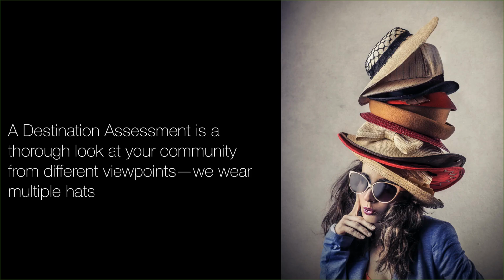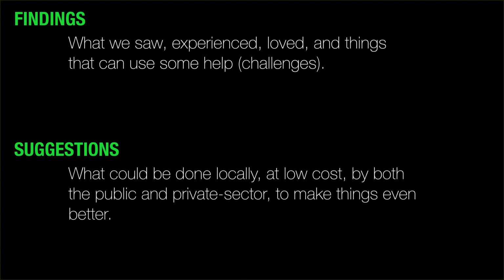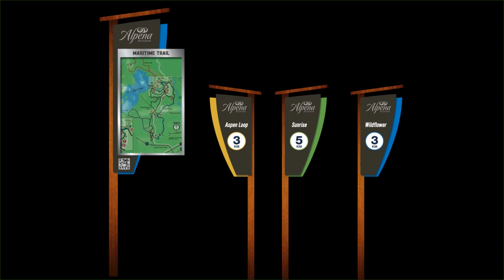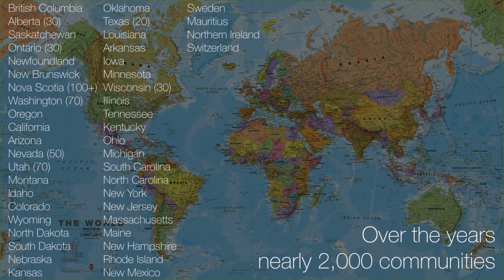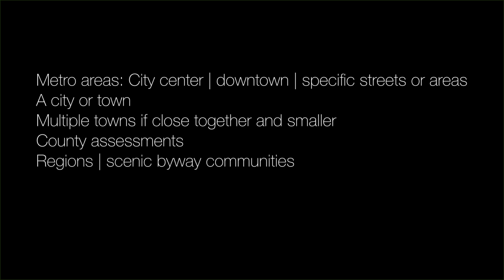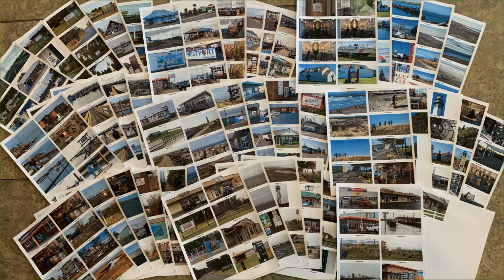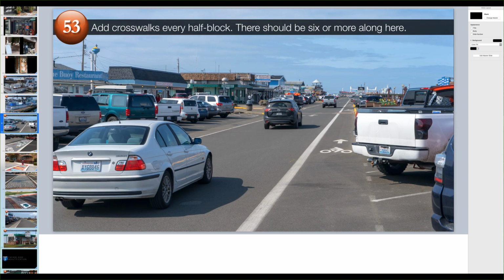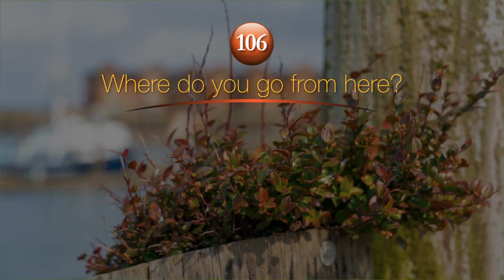Assessing Your Town How We Perform a Community Assessment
Over the years the DDA Team has secret shopped more than 2,500 cities, towns, counties, scenic byways and other destinations. It is, easily, the most popular program in our history. Each assessment culminates with a Findings & Suggestions Workshop. Always positive, always engaging, this photographic look at a community is a "not-to-be-missed" opportunity. Here's you will see how each is performed with all the details. Fun!

0:00  What is a Community Assessment?
8:30  Why have one done?
10:26  We can say what you can't say, but want to
11:55  An outsiders view through photography
12:26  Low cost solutions and remedies
15:03  You choose the focus
17:48  This will dramatically boost your efforts
18:24  This is your baseline for future projects & improvements
19:05  Nobody does it better (sounds like a song!)
19:48  People will be pumped and excited!
20:11  It brings people together
20:50  When to do this
22:40  How to market the workshop
24:44  How it's done: Geographic area, typical schedule
41:48  The workshop and report: Where do you go from here?